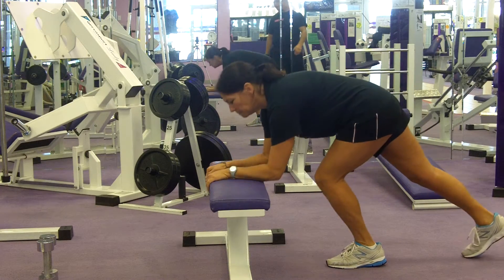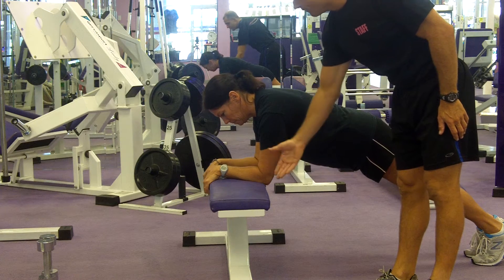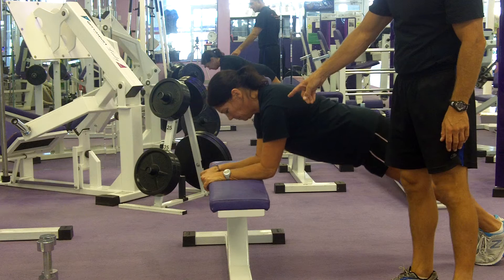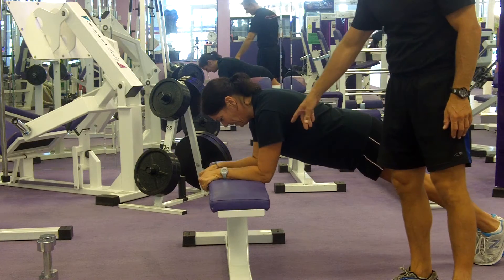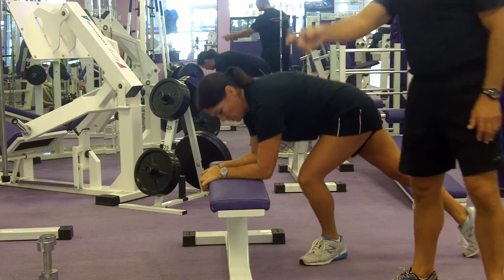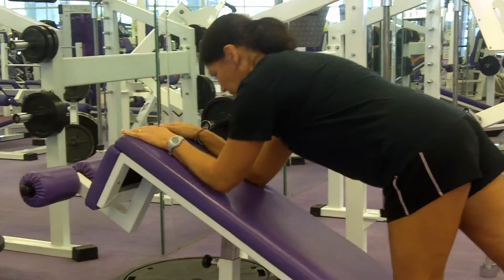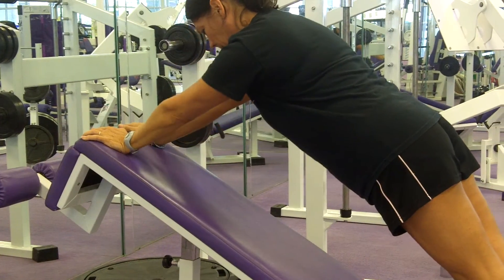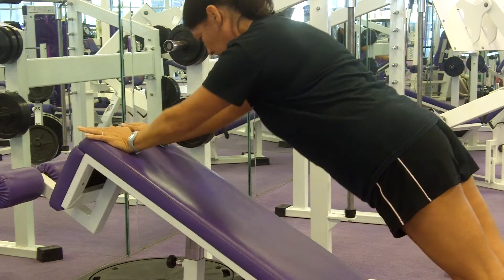Wilmington Lady Fitness Tricep Press Ups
This exercise tones and strengthens the back of your arms using only your body weight.